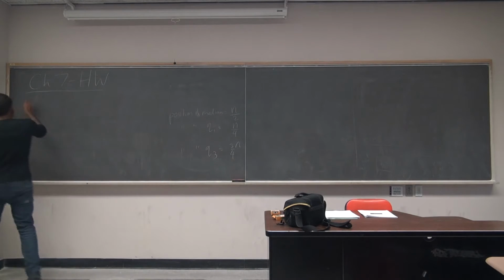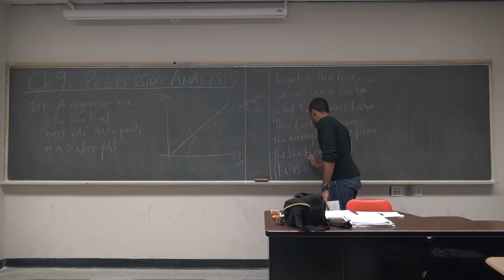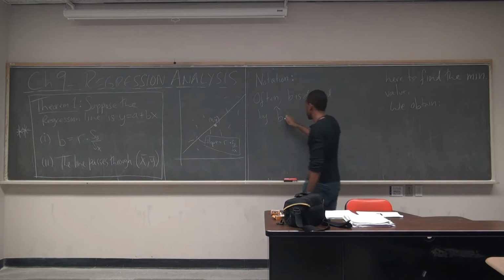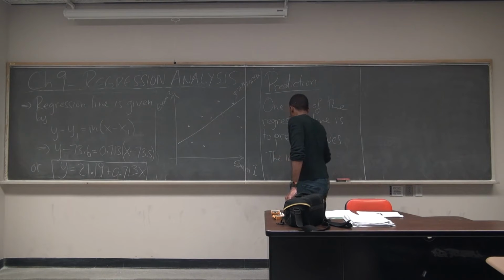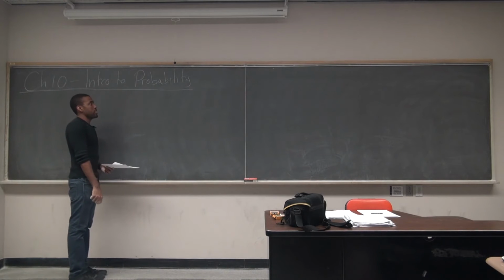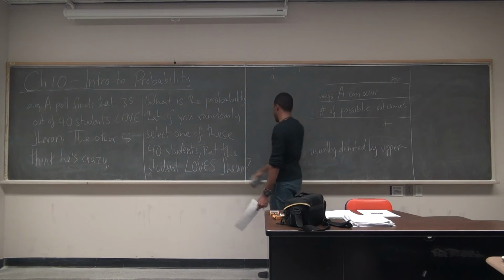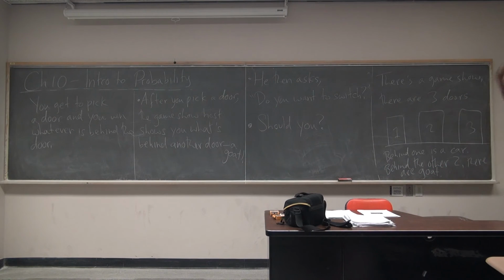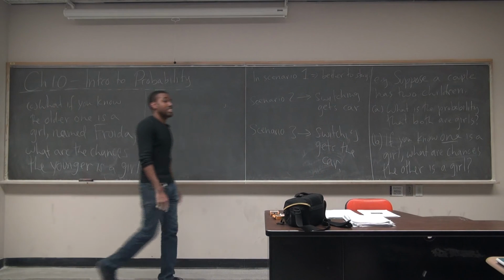Math 209 Lecture 15 - Regression Analysis and Intro to Probability